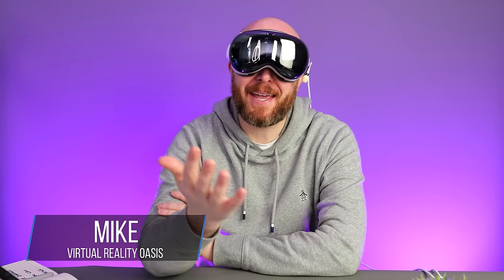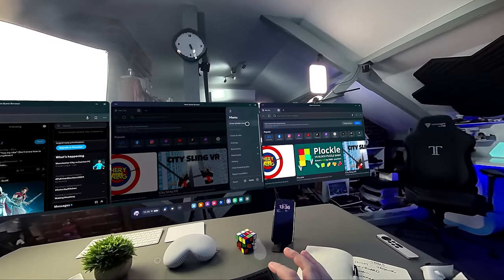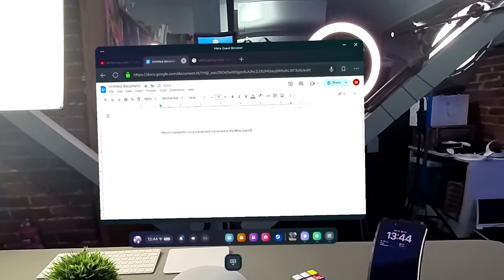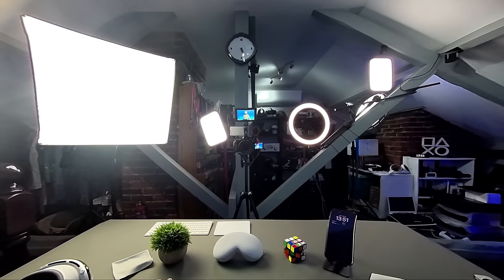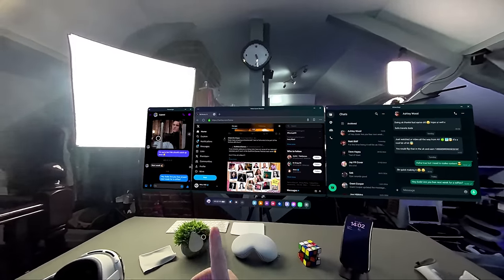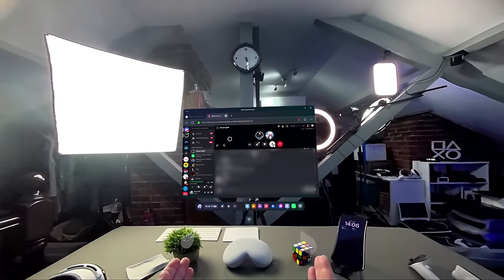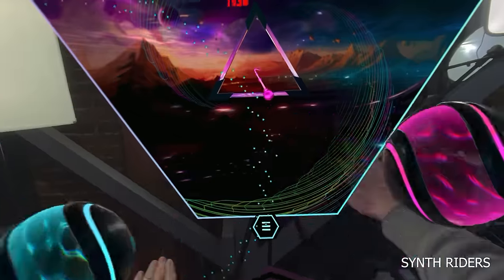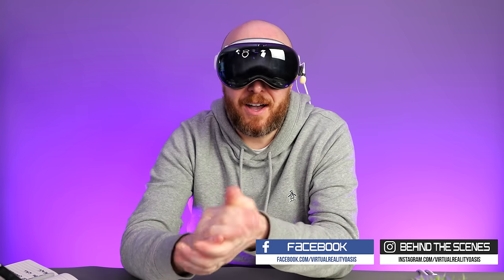Meta Quest 3 Vs Apple Vision Pro!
I do a side by side comparison of the Meta Quest 3 Vs Apple Vision Pro!

Timestamps;
00:00 - Intro
01:01 - Multi-Tasking
02:28 - Keyboards
03:41 - Email
04:38 - Spatial Video
05:51 - Messages
07:09 - Voice Commands
07:46 - Video Calls
09:10 - Movies
10:21 - Gaming
11:31 - Conclusion

Let me know what you all think of the Meta Quest 3 Vs Apple Vision Pro in the comments below...